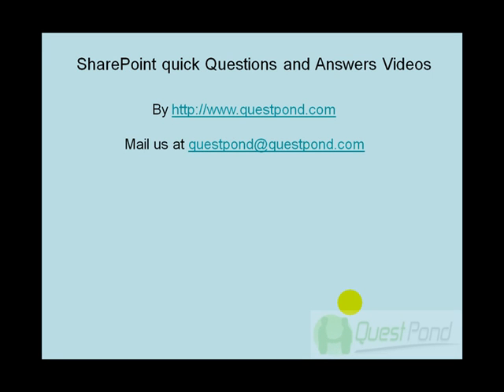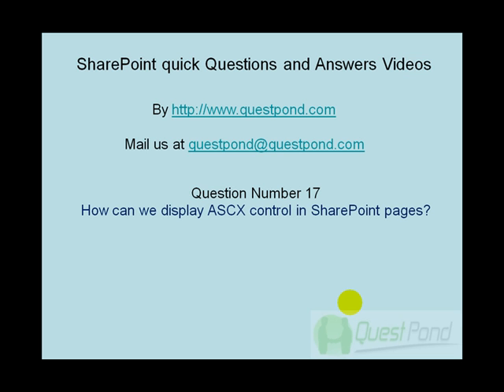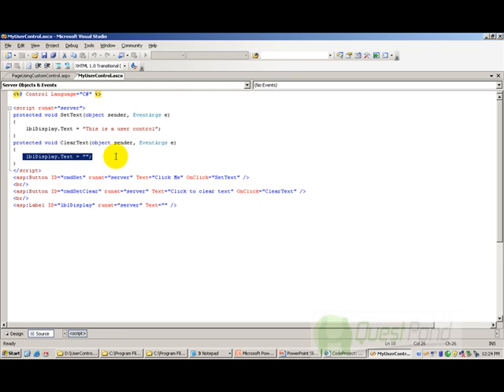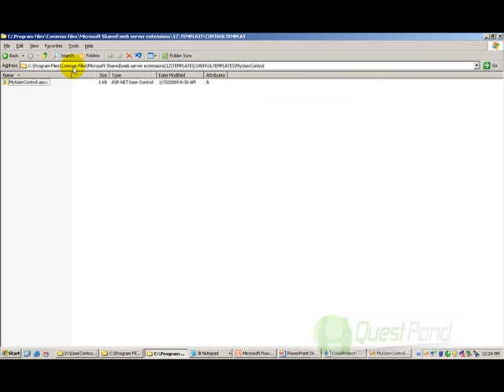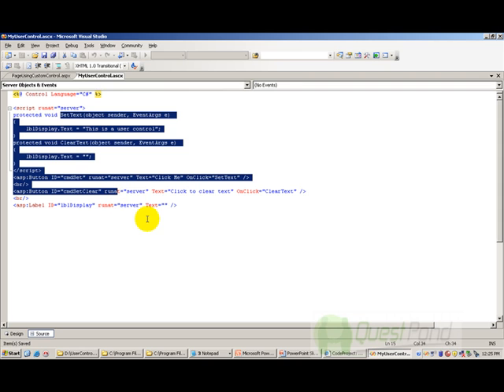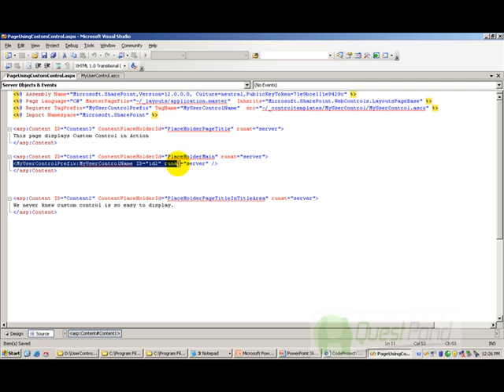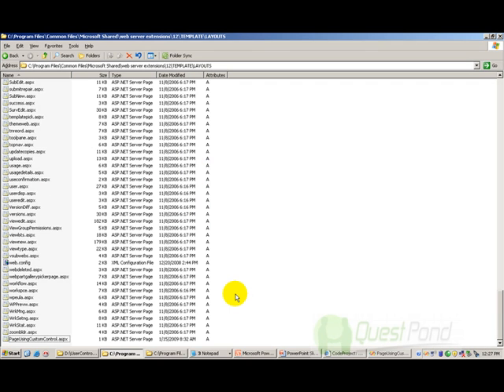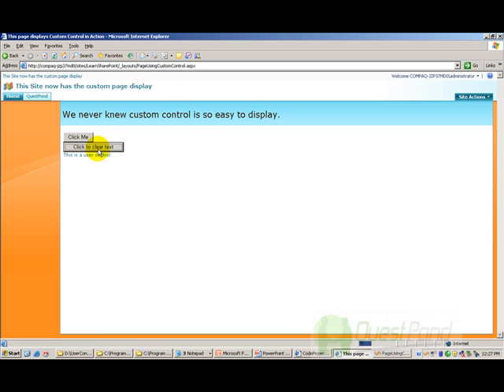Learn SharePoint Step By Step:- How can we display ASCX control in SharePoint pages?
In this video we will learn How can we display ASCX control in SharePoint pages?